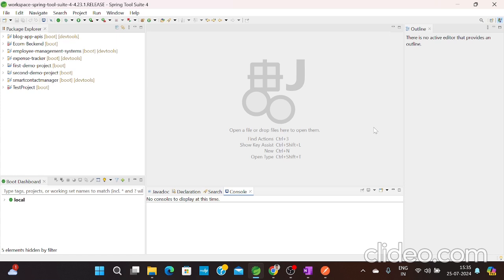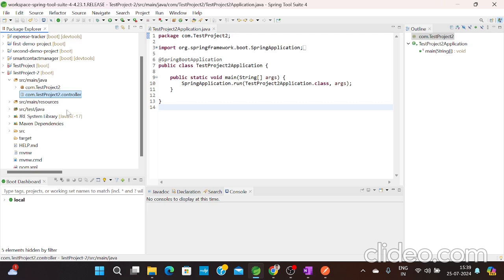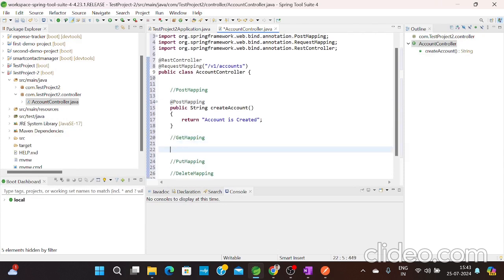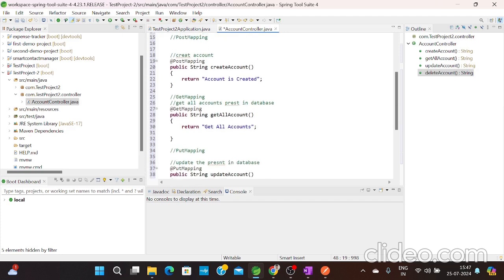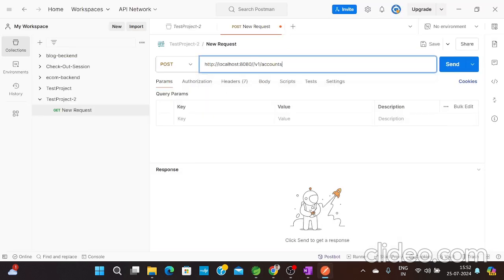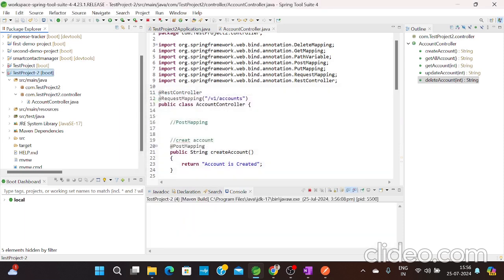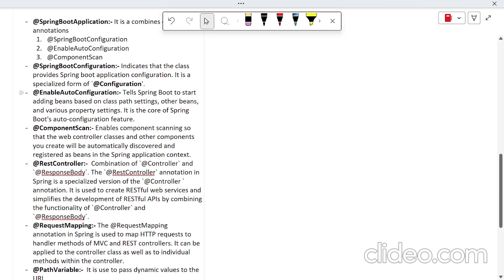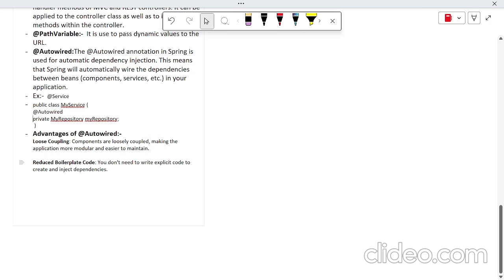Rest API, Spring Boot, Annotations